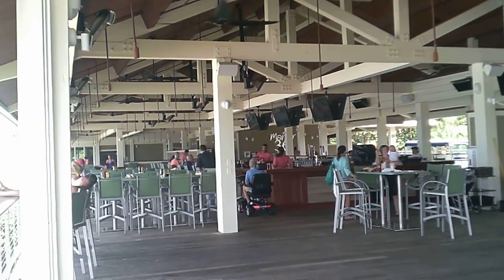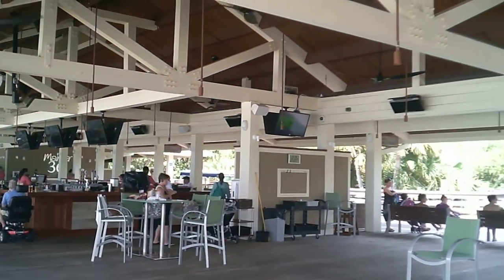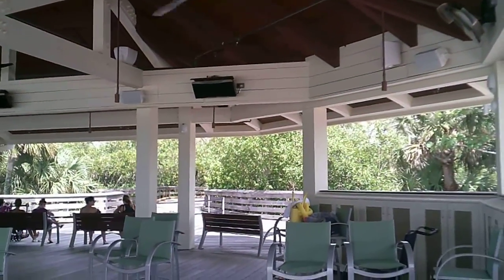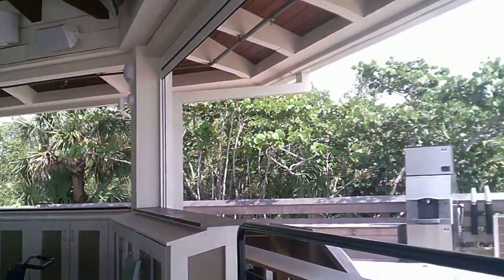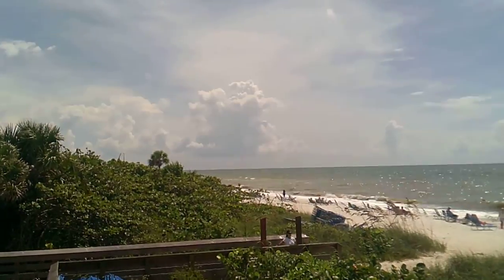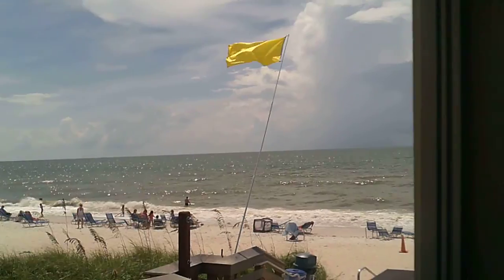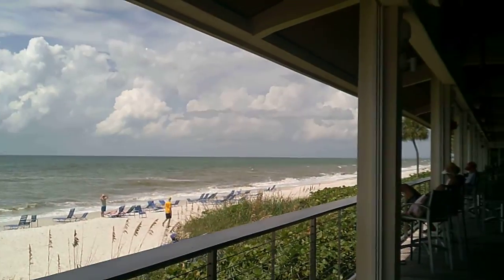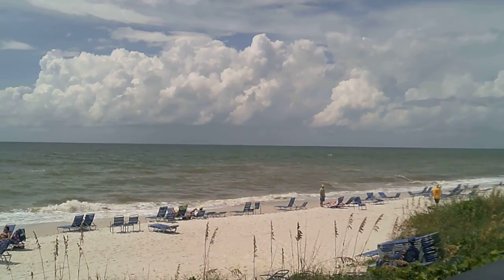Naples Fl Pelican Bay Beach Clubhouse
presents Naples Fl Pelican Bay condo for sale by owner in Hyde Park subdivision. 2 bedrooms plus den, 2 bathrooms, 3rd floor unit, living area 1,439 sq ft, Total area 2,067 sq ft, asking $571,200. Lots of amenities in Hyde Park subdivision: community clubhouse with a pool, Jacuzzi, sauna, gym, full kitchen and library in addition to all luxury access of Pelican Bay including exclusive beach clubhouses, Pelican Bay clubhouse, golf course and much more.  The very best beach access community in prestigious and worldwide known Naples, Florida.